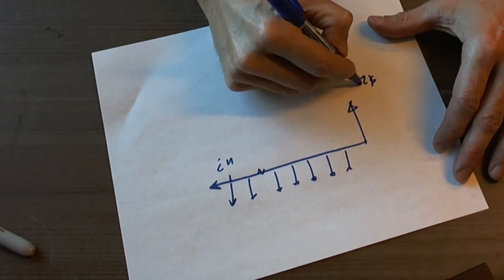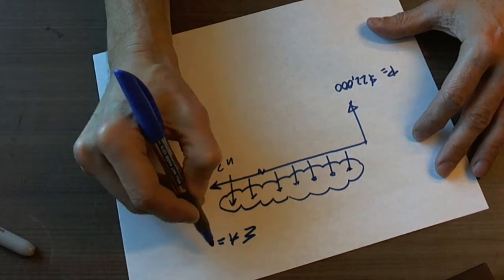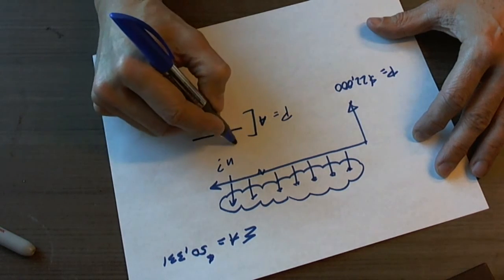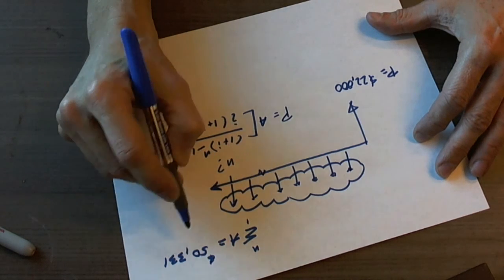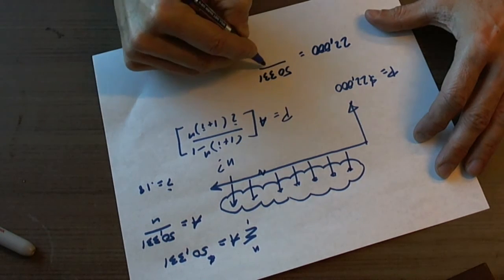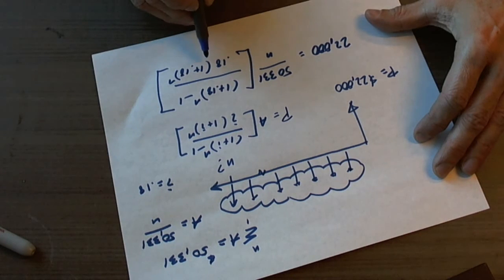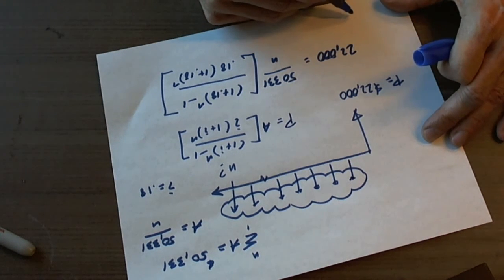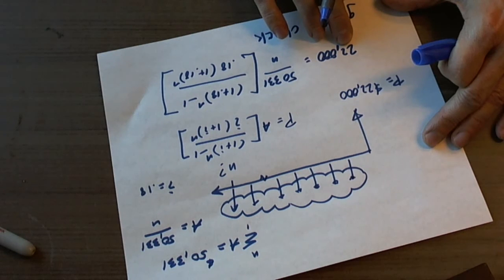CEE300 - Calculation of number of compounding periods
Given information about the present worth and total of an unknown number of annual payments, how should the number of payments be calculated without a graphig or equation solving calculator? By guess and check.